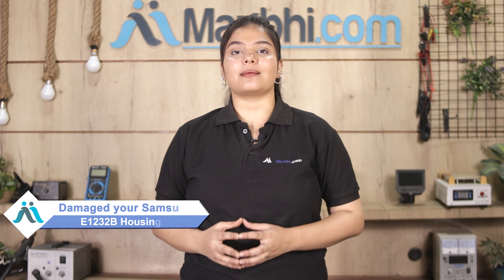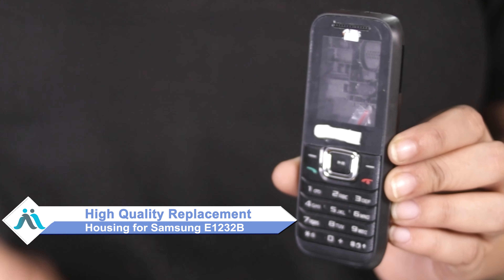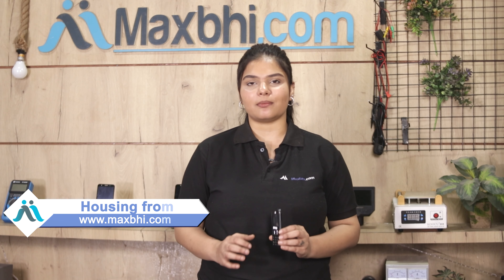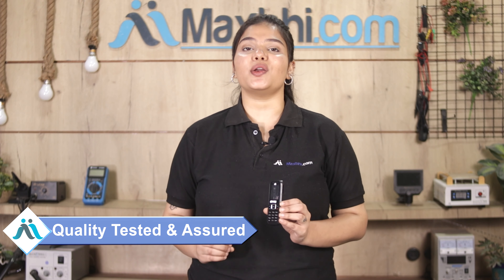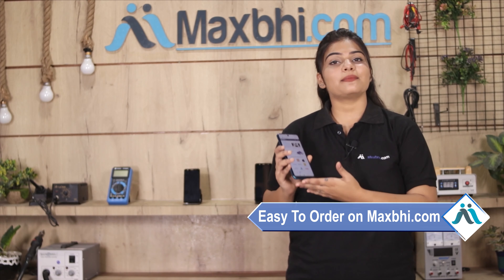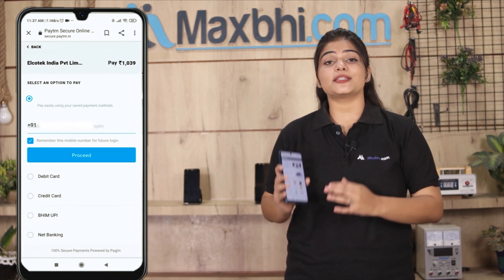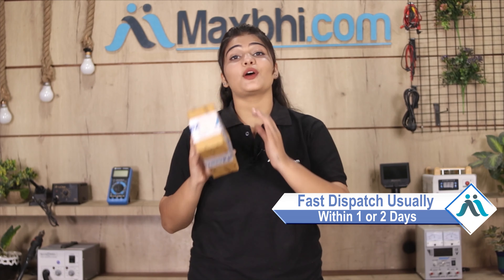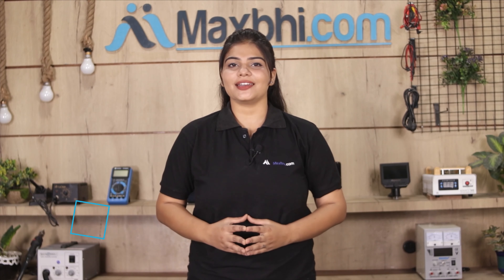Buy Samsung E1232B Housing, Free Delivery High Quality Best Price Maxbhi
Damaged Housing in your Samsung E1232B? The replacement Housing for Samsung E1232B comes with replacement warranty and the shipping is done in secured packing to make sure you get the product in perfect shape.